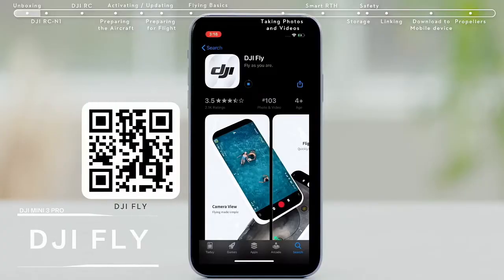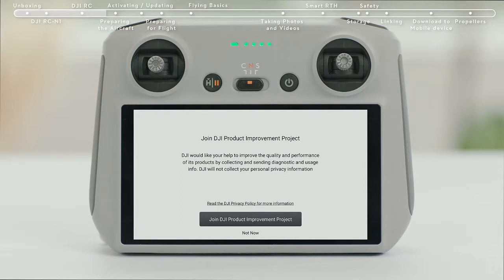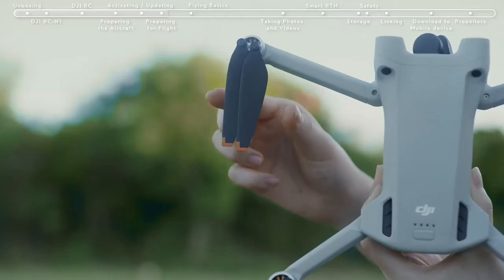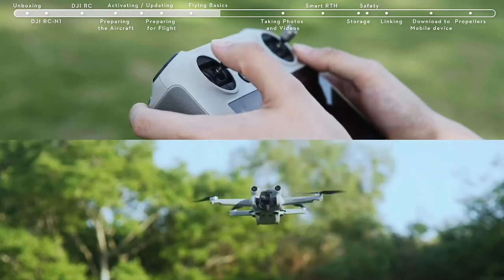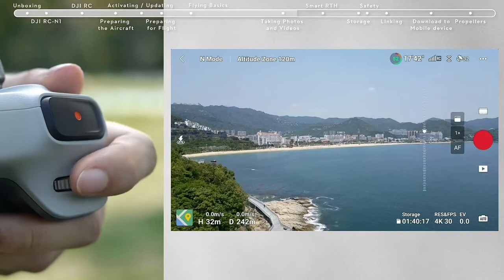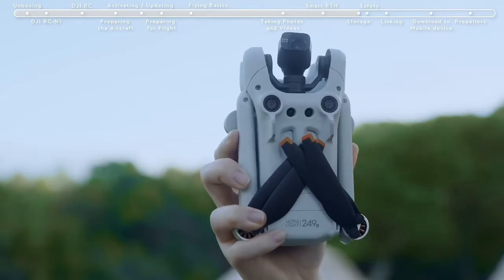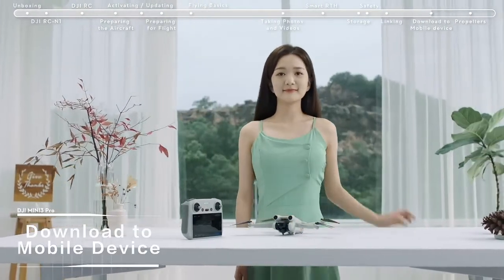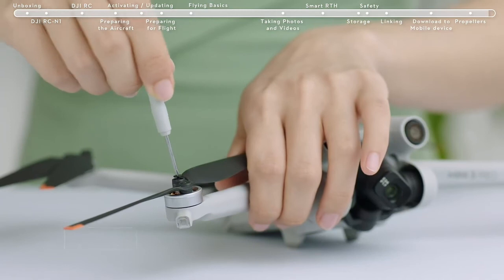DJI Mini 3 Pro DJI RC – Lightweight and Foldable Camera Drone with 4K60fps Video, 48MP Photo, 34 min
Product details
Brand DJI
Color Grey
Control Type Remote Control
Media Type Micro SD
Video Capture Resolution 4K HD, FHD 1080p
Care-free Creation - Weighing less than 249 g, Mini 3 Pro doesn't require registration in most countries and regions. The foldable and compact design also makes it easy to carry on any adventure.
Seriously Pro Shots - Capture your world in remarkable detail with 4K/60fps video and 48MP photos. The advanced camera system supports dual native ISO and f/1.7 aperture for high-quality imagery, night and day.
Perfect Portraits in a Tap - The redesigned DJI Mini 3 Pro offers True Vertical Shooting for portrait shots, ideal for social media. The gimbal rotates 90, so you don't have to compromise image quality.
Sweet Air Time - Enjoy an extended flight time of up to 34 minutes and capture and explore more of your surroundings.
Fly with Confidence - DJI Mini 3 Pro features tri-directional obstacle sensing and APAS 4.0, bringing unrivaled safety to the Mini series.
Create and Share On the Go - DJI Mini 3 Pro offers an extensive range of intelligent features including FocusTrack, True Vertical Shooting, MasterShots, Timelapse, QuickTransfer, and more.
Includes the new DJI RC, which has the DJI Fly App pre-installed and a built-in 5.5-inch HD display for crisp viewing even in direct sunlight.

We must follow and respect about DMCA  rights and ownership. If materials in this video should belongs to you and that materilas infringe your copyrights and finally you do not wish to show that in my videos please contact us following the information below.We will remove the materials or video as soon as possible. Thank you.